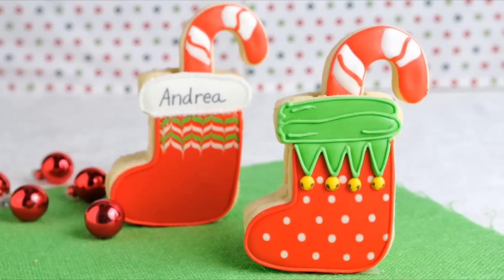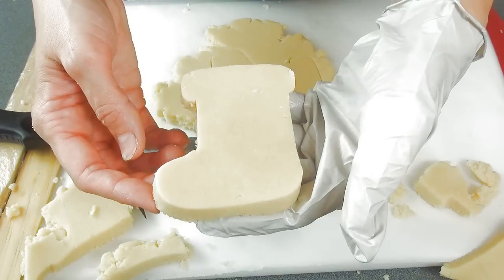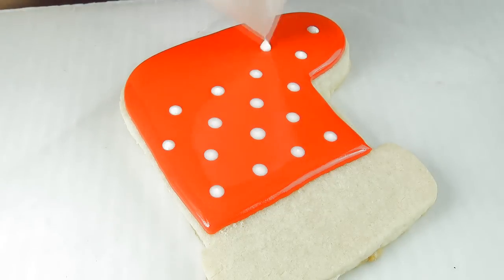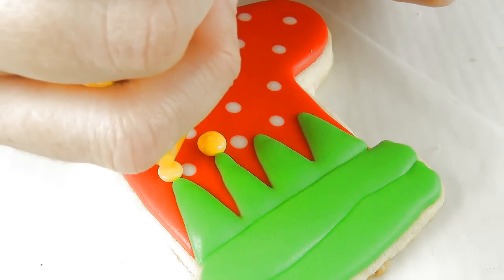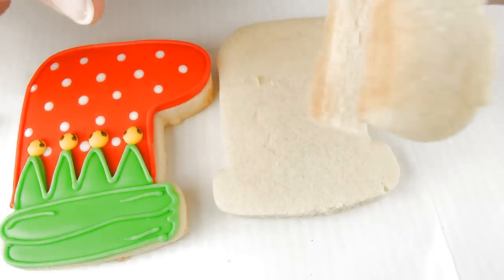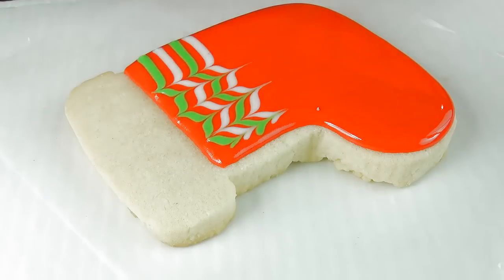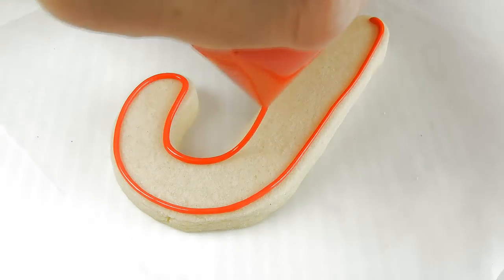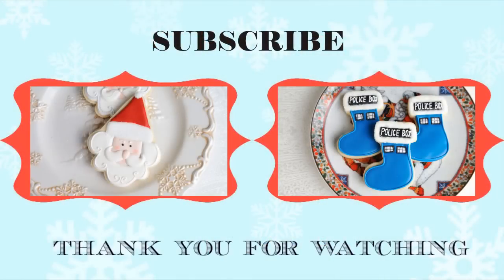CHRISTMAS STOCKINGS COOKIES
I made 3D Christmas Stockings Cookies. In this video I show you how to decorate 2 Christmas stockings designs and a candy cane cookie. Stuff cookie stockings with small candies, pretzel rods dipped in chocolate for a festive gift. Wrap these in clear bags for a pretty presentation.

➤MY FAVORITE BAKING/DECORATING TOOLS

➤TOOLS I LOVE

CANDY CANE COOKIES CUTTER

DISPOSABLE PIPING BAGS -medium size
tag=hanis-20

DISPOSABLE PIPING BAGS
BAKING SHEETS my favorite brand to use
AMERICOLOR EDIBLE MARKERS
SUPER FINE TIP EDIBLE MARKER by Rainbow Dust
EDIBLE MARKERS by FooDoodlers
EDIBLE MARKERS by FooDoodlers - fine tip
AIRBRUSH - I use this one in my videos
AIRBRUSH COLORS
METALLIC AIRBRUSH COLORS
AMERICOLOR ELECTRIC FOOD COLORINGS
AMERICOLORS FOOD COLORINGS
STAINLESS STEEL NEEDLE TOOL